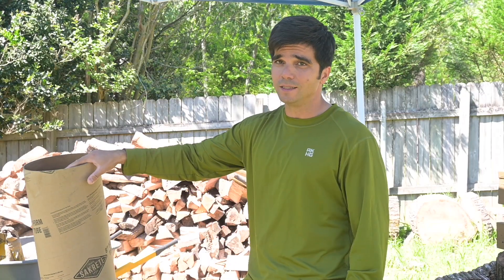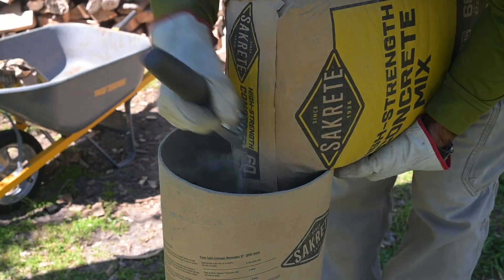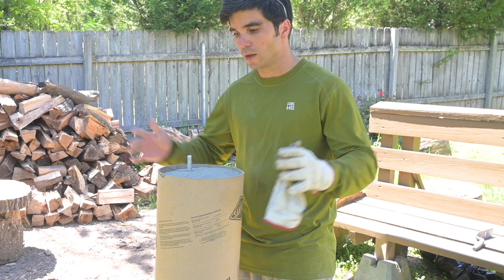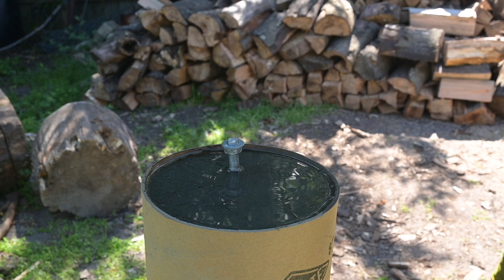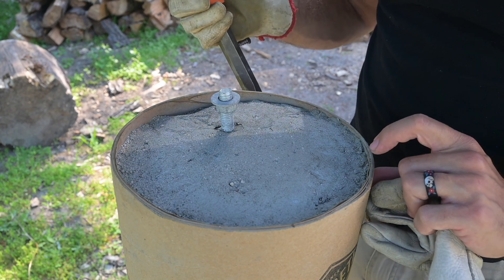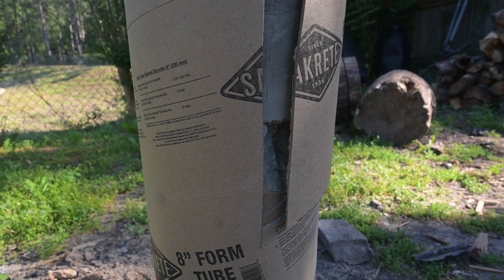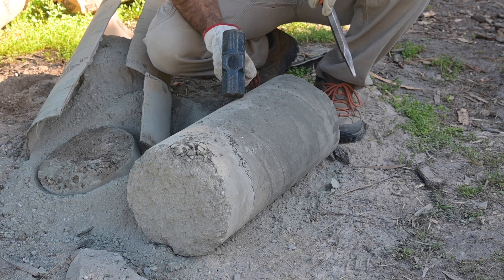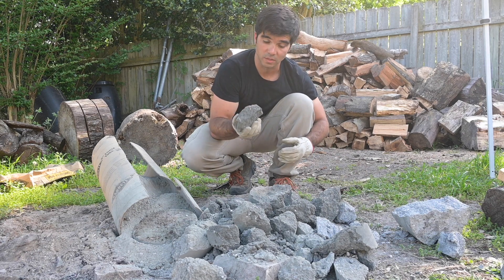Dry Pour Concrete: How Deep Can you Make it?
Our last video with dry pour concrete using mixing inside the tube stirred up some controversy. Today we're testing a completely dry pour, no mix concrete sonotube to see how deep you can make dry pour concrete.